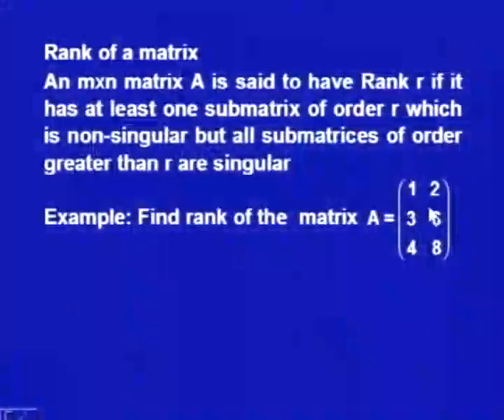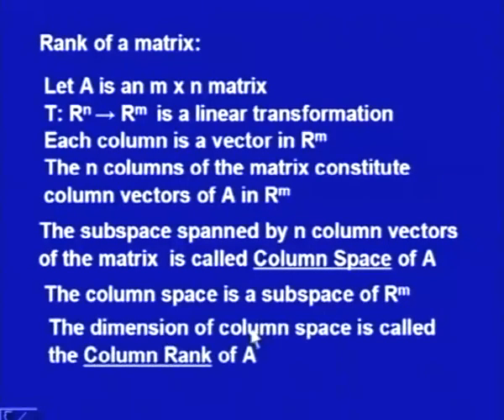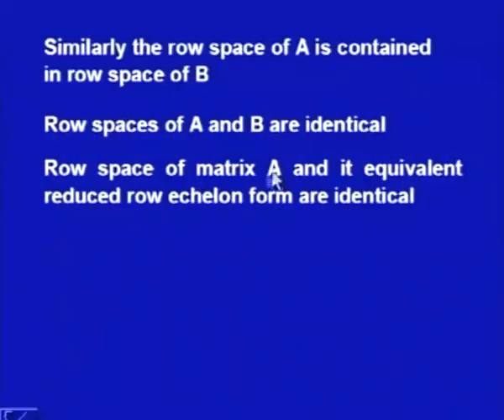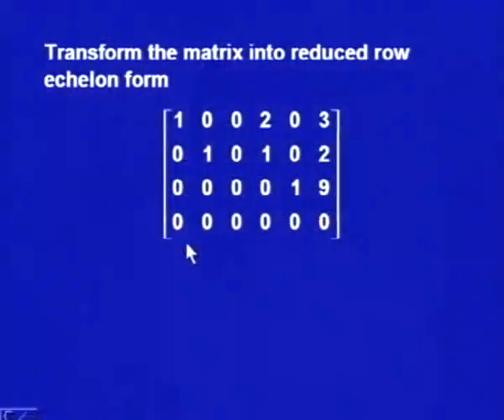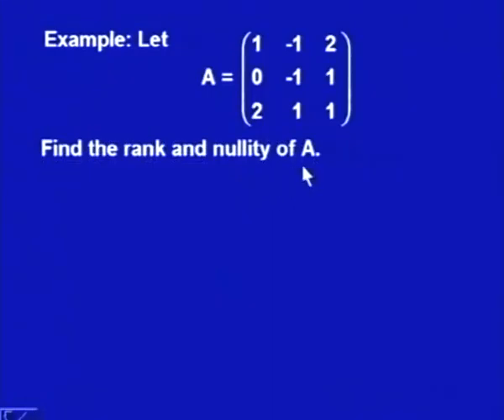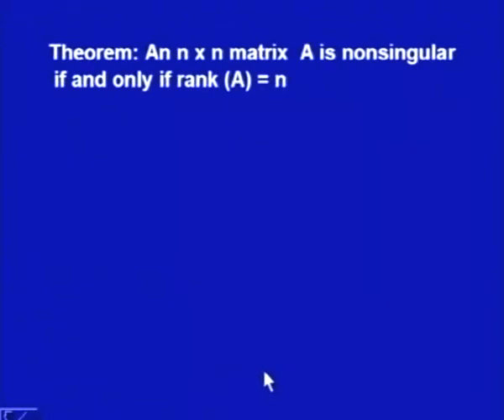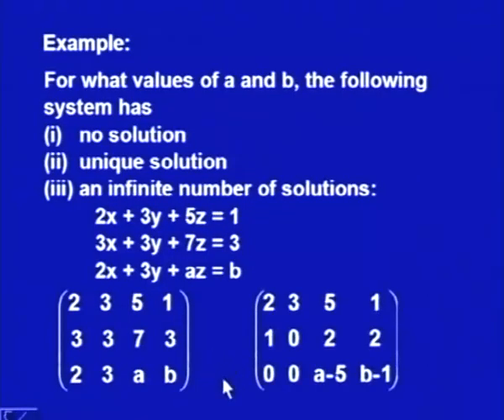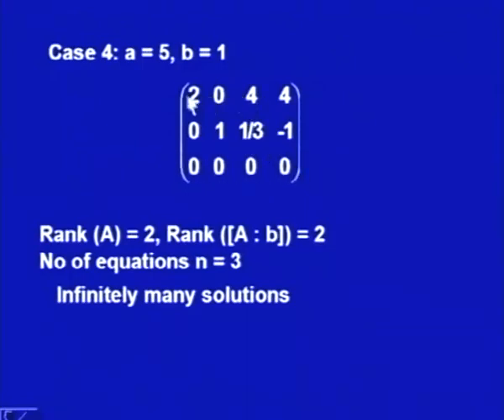Mod-2 Lec-23 Rank of a Matrix